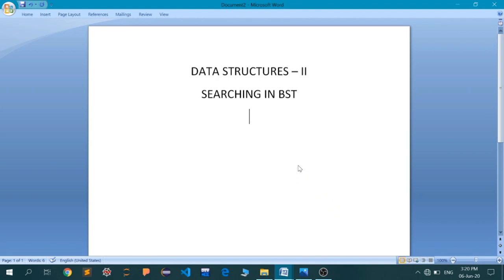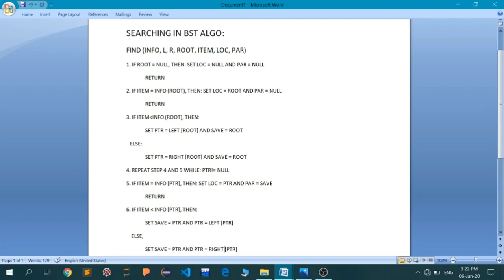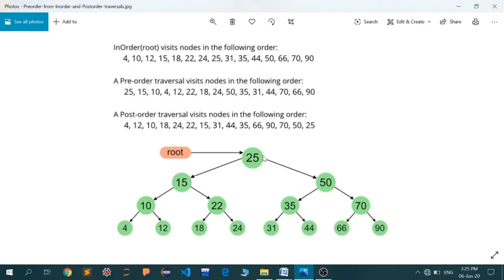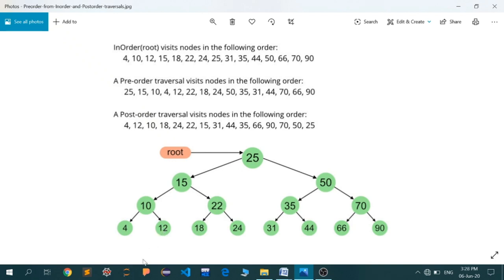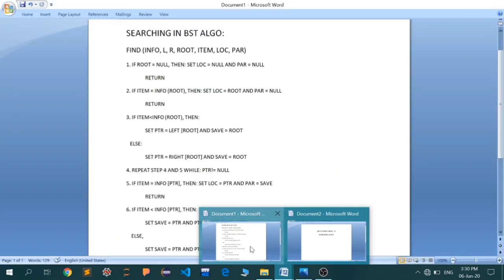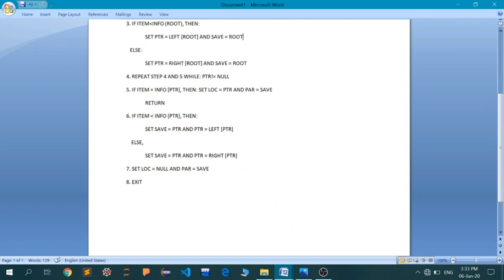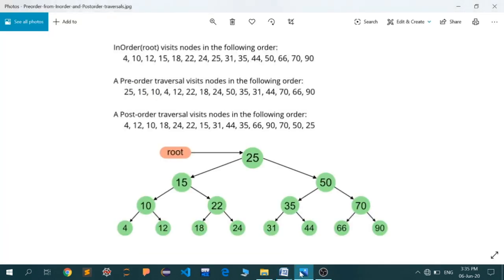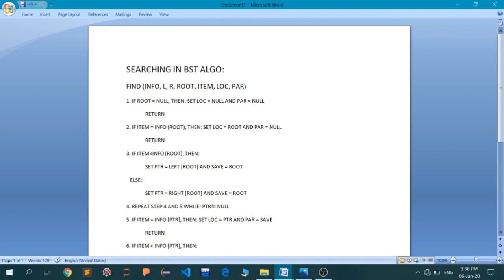SAITM BCA 4TH SEM BCA DATA STRUCTURES II LECTURE 19